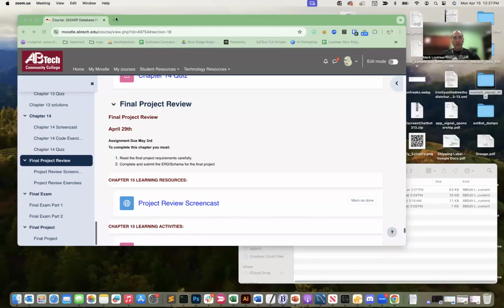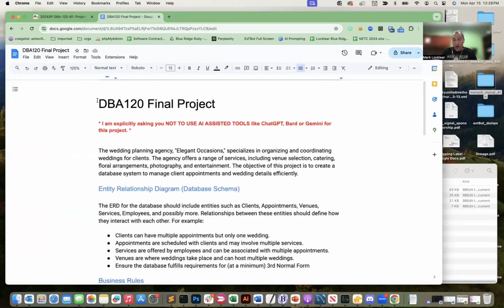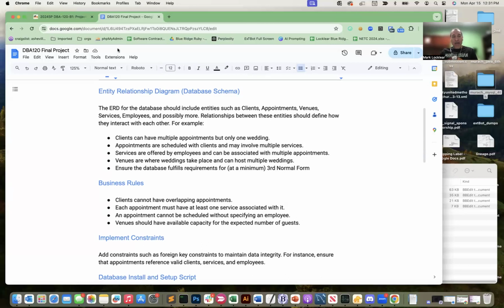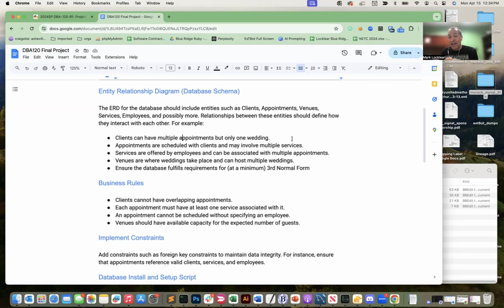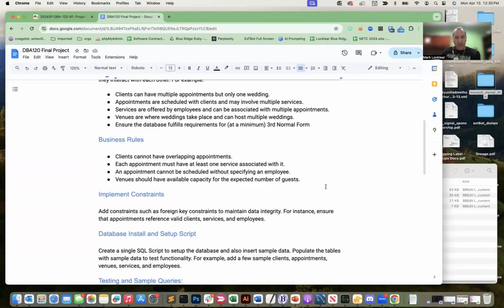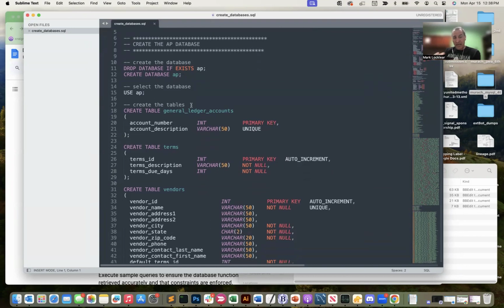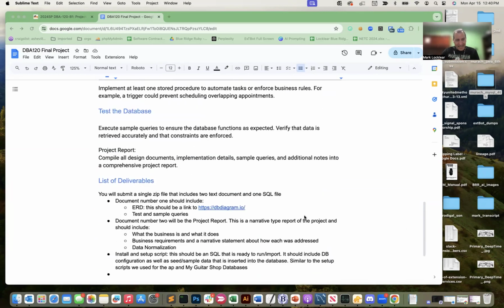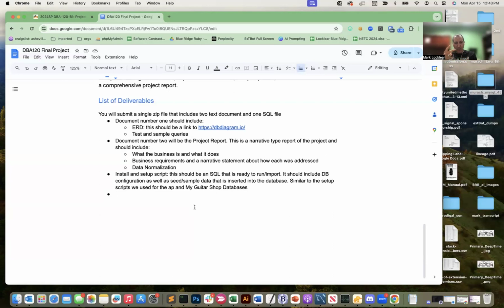Final Project Review